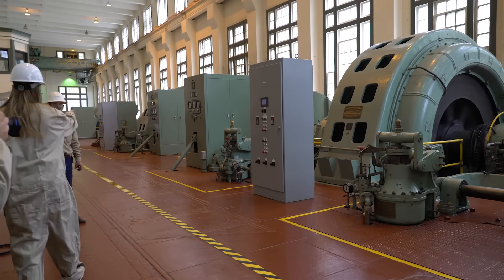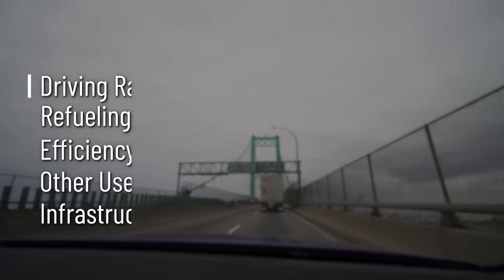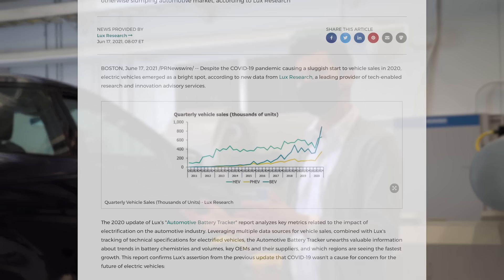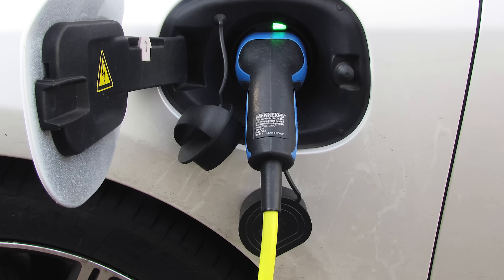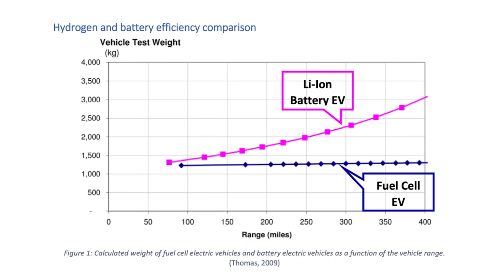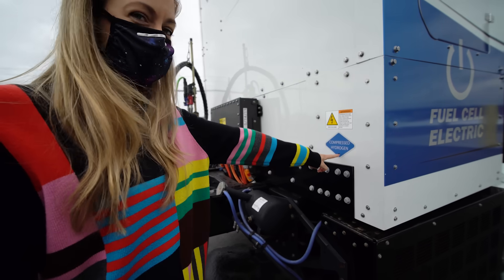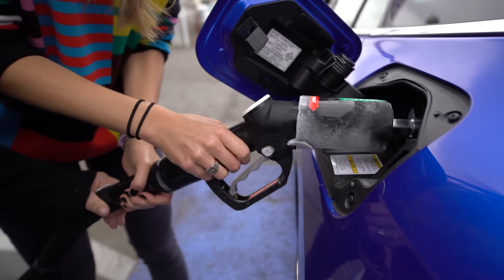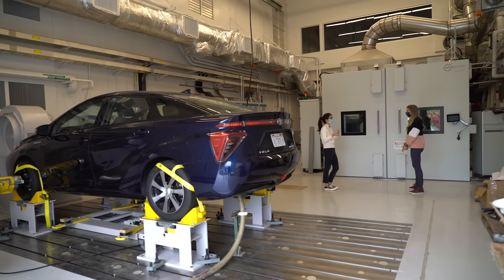Hydrogen vs. Battery Electric Cars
I drove 1800 miles in a Hydrogen car to learn about electric vehicles.

Upcoming videos in this series:
Grid Energy Storage
Concentrated Solar

Creator/Host: Dianna Cowern
Editor: Levi Butner
Producer: Hope Butner
Production Assistant: Patrick Muhlberger
Research: Sophia Chen and Erika Carlson

Special thank you to our X-Ray tier patrons: Carlos Patricio, David Cichowski, Eddie Sabbah, Fabrice Eap, Gil Chesterton, Isabel Herstek, Margaux Lopez, Matt Kaminski, Michael Schneider, Patrick Olson, Vikram Bhat, Vincent Argiro, wc993219